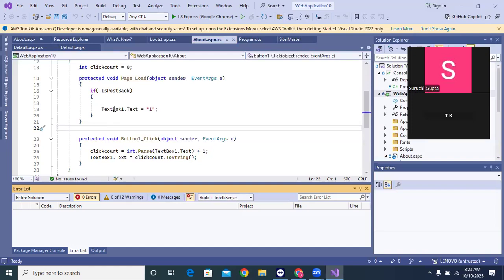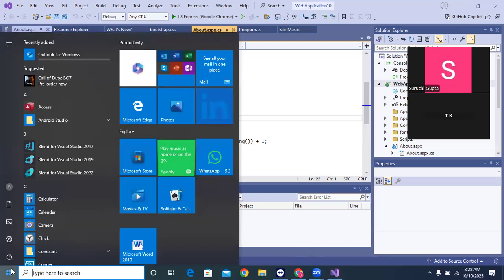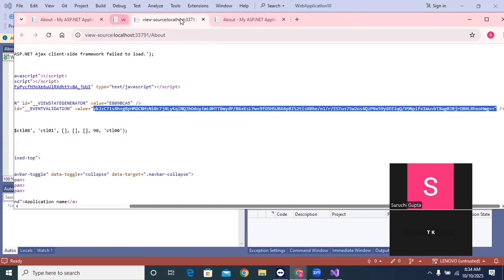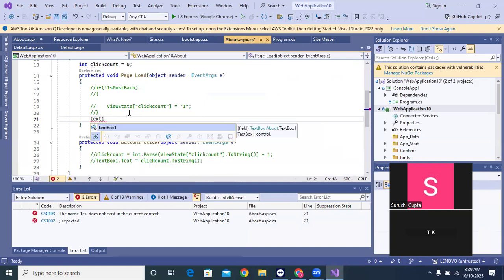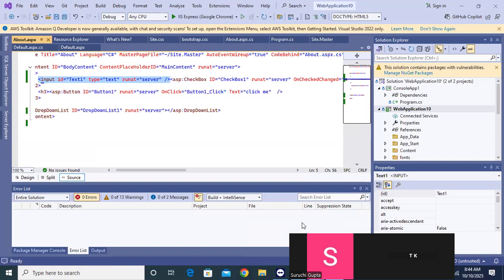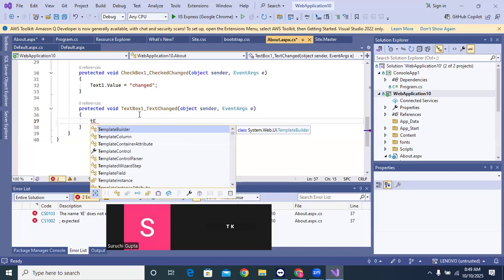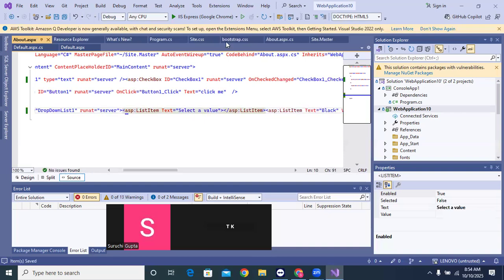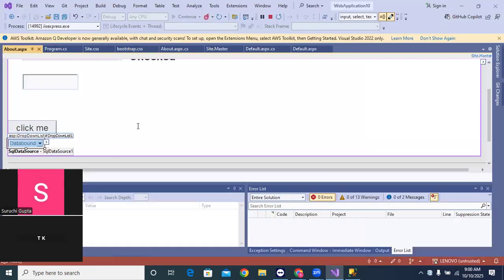.NET Framework Live Classes for Beginners | New Batch! (Part4)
Join our upcoming .NET Live Classes Batch and build strong foundations in .NET development. This program covers everything from basics to advanced concepts, including real-time projects, assignments, and interview preparation.
Perfect for students, beginners, and career switchers aiming for software development jobs.

What’s Included:
✔ C# Programming
✔ .NET / .NET Core
✔ MVC / Web API
✔ SQL Server
✔ Entity Framework
✔ Full Stack Concepts (Optional)
✔ Live Doubt Solving
✔ Real-World Projects
✔ Interview & Resume Guidance

Outcome: Become industry-ready and confident to build real applications.